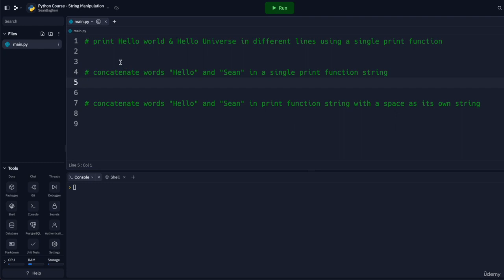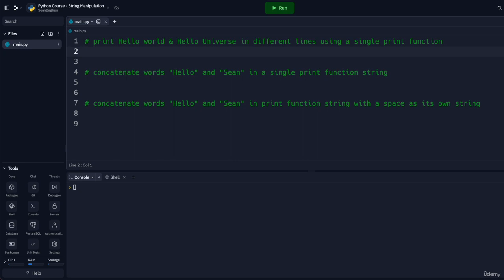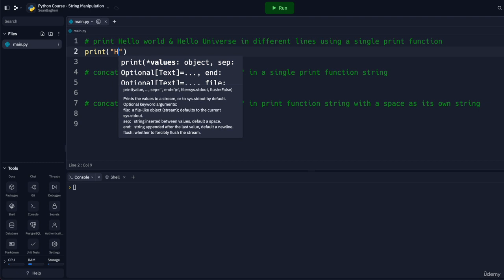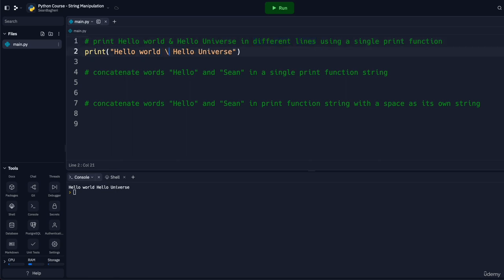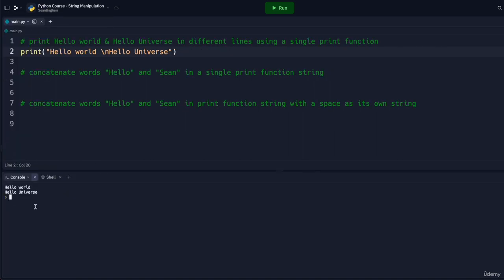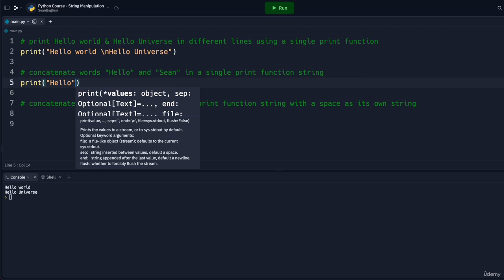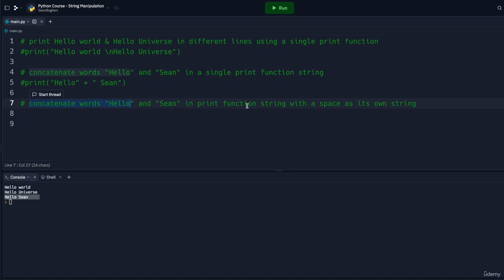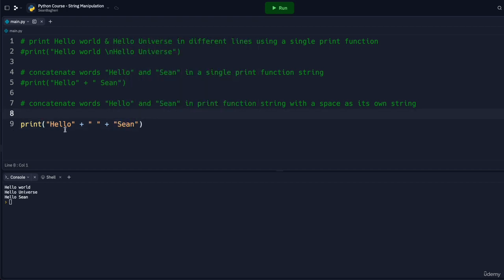9. String Manipulation Practice || 2. Beginner Printing Text in Python || Python Professional Course